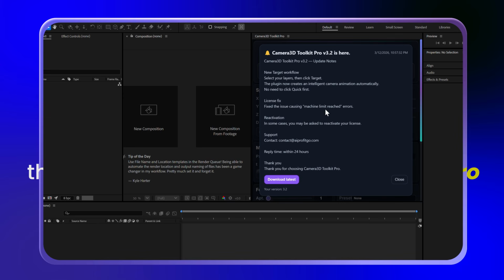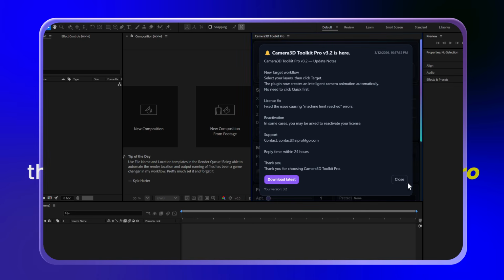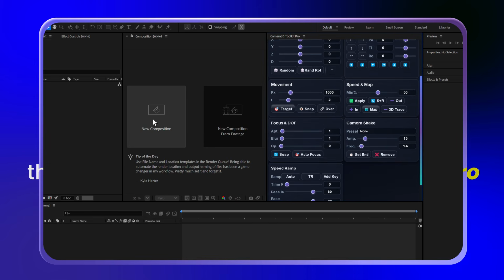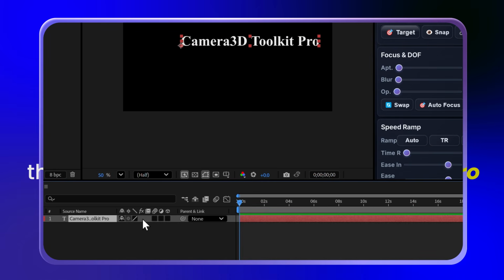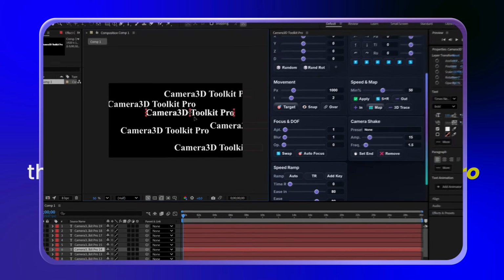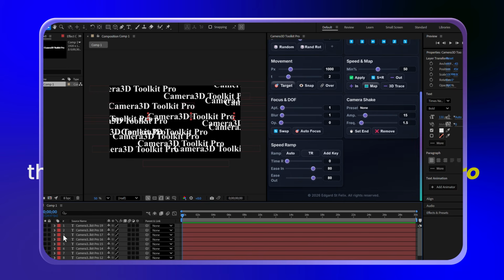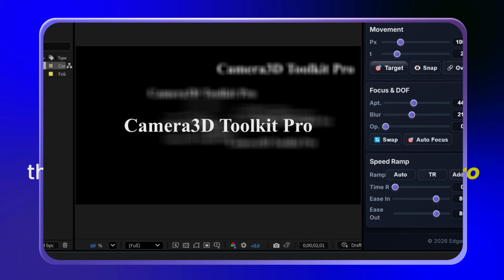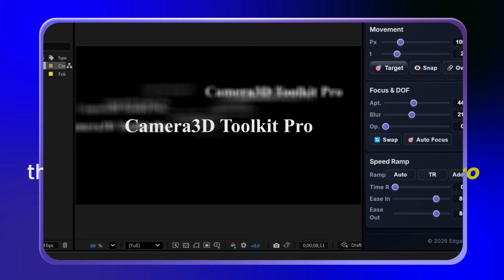Camera 3D Toolkit Pro v3.2 Is Here — New Target Update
Hey everyone, welcome to this quick update video on Camera 3D Toolkit Pro v3.2.

In this version, the workflow is much easier and faster. You no longer need to go through extra steps before using Target. Just select your layers, click Target, and the plugin will automatically generate the animation for you.

In this video, I show you:

how to update to the latest version

what changed in version 3.2

how the new Target workflow works

how to create an automatic camera animation in one click

Even if the interface looks similar, a lot has been improved in this update.